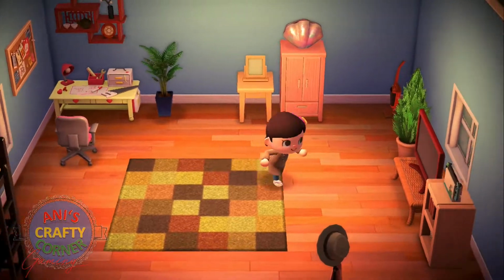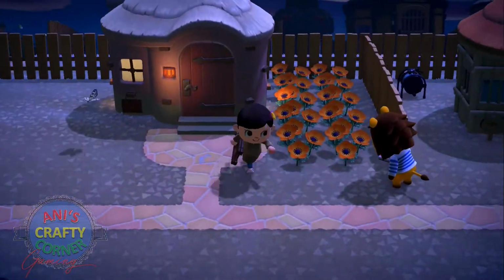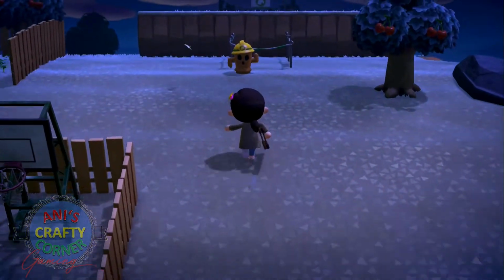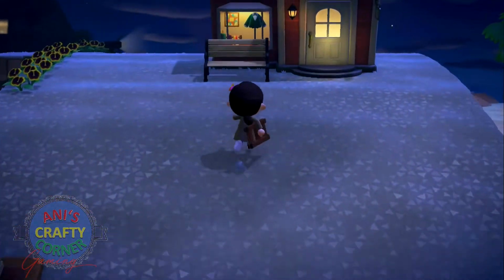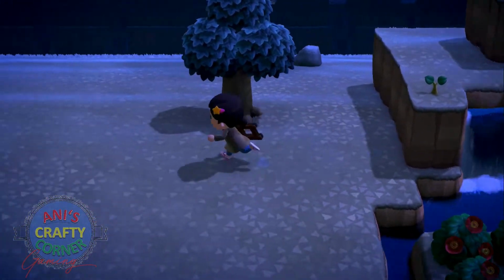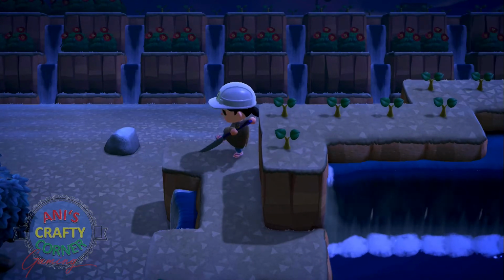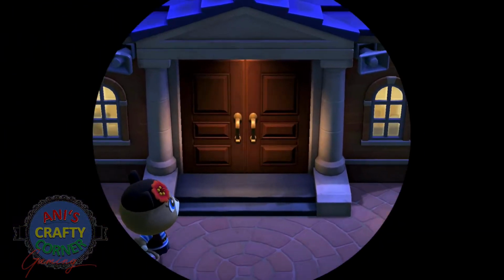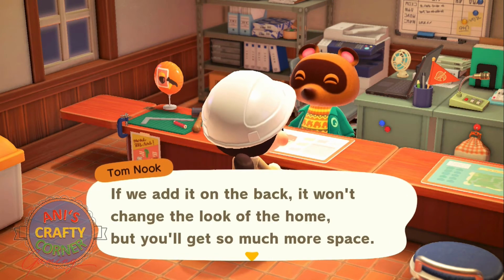Animal Crossing New Horizons - Paying Off My Home Loan!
I finally get to pay off my home loan and show you all the great stuff I've designed on my island!